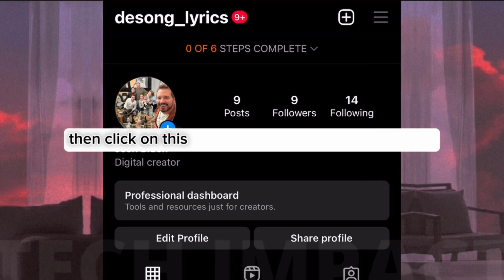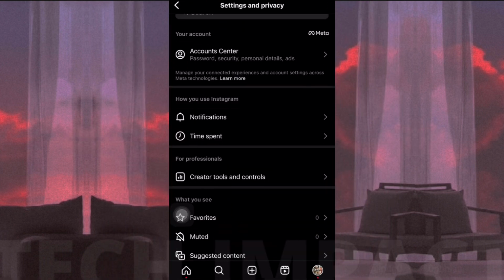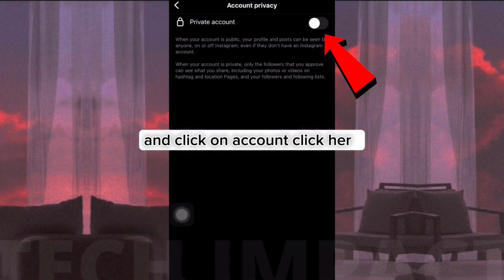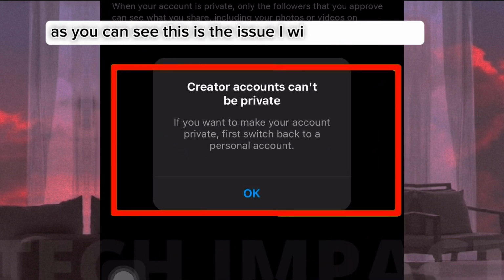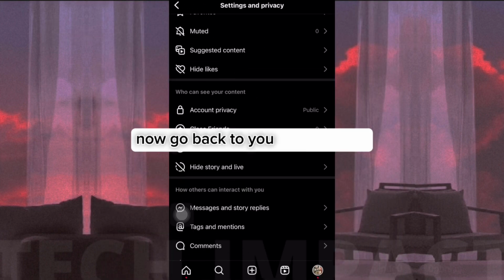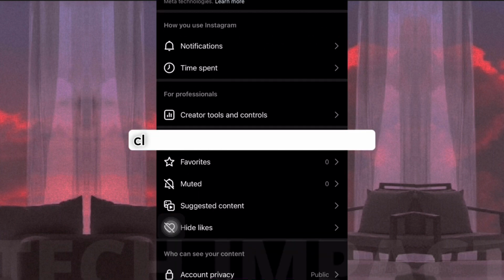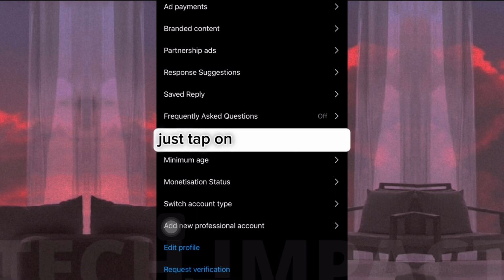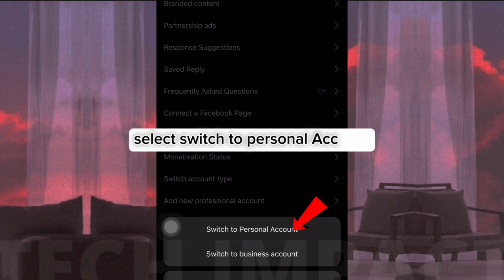how to fix the issue of creator’s account can not be private on instagram | FIXED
In this video I am going to show you how to fix the issue of creator’s account can not be switched on instagram

First let’s me show you this problem and also show how to fix it.
Open your Instagram application and tap on your profile picture at the bottom right corner, then click on this three lines
Scroll Down and click on account.
As you can see this is the issue I will be addressing
Now go back to your profile page
Click on the three lines, select Settings and privacy
Click on creator tools and controls
Tap on switch account type
Select switch to personal account.
Refresh page and repeat steps
And we have successfully switched this Instagram account to a private account